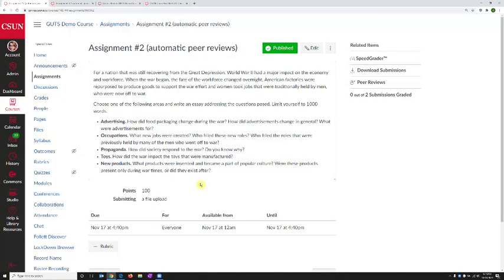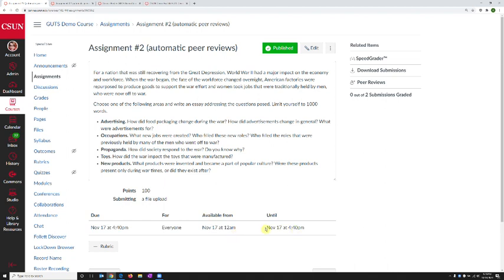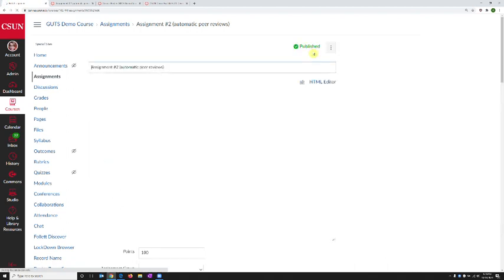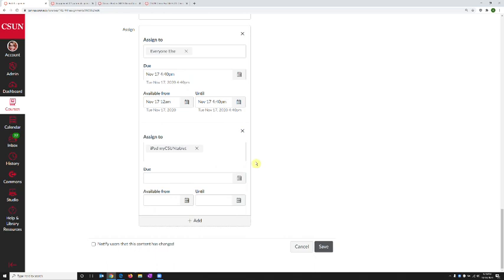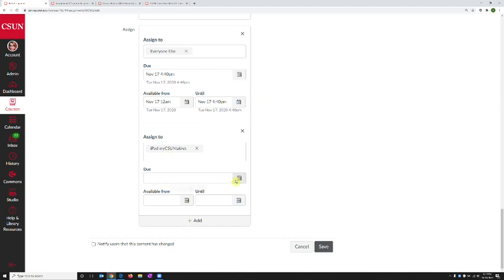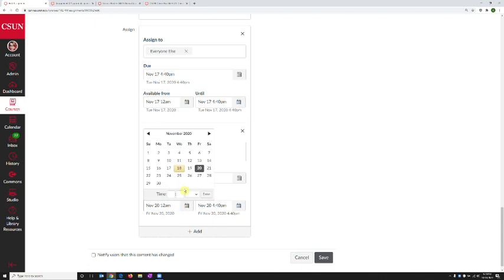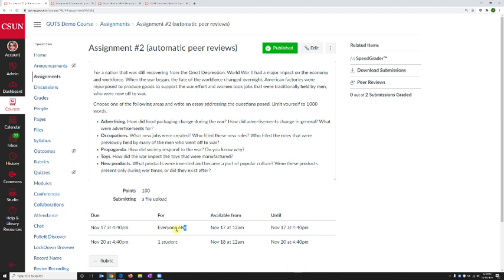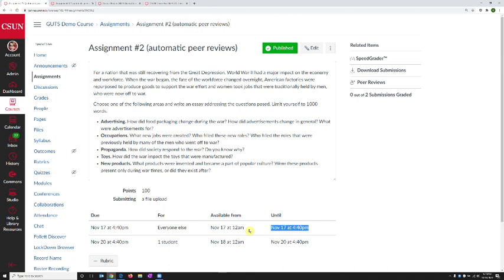CSUN Accommodations for assignments in Canvas